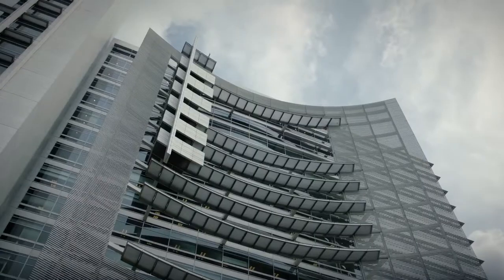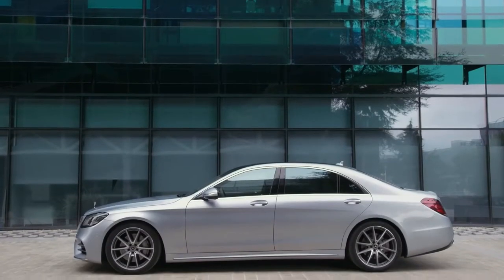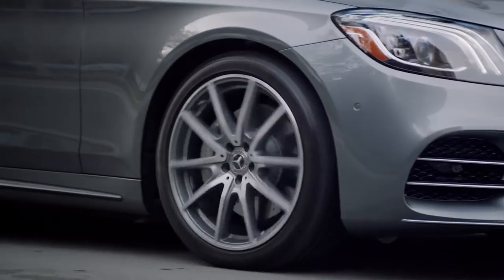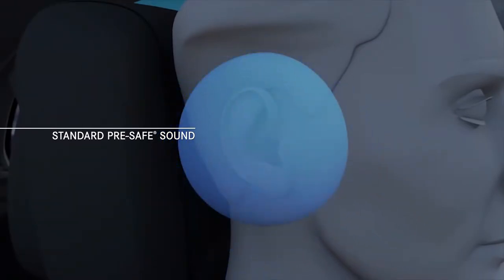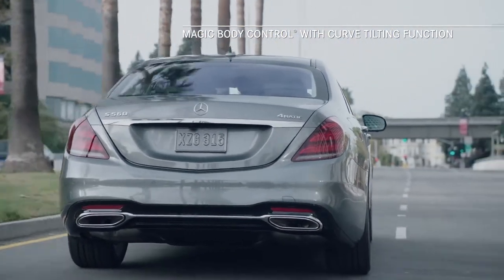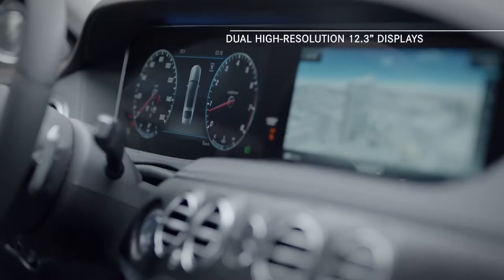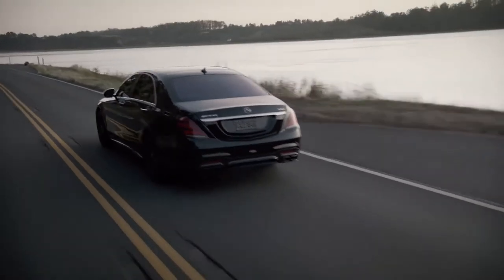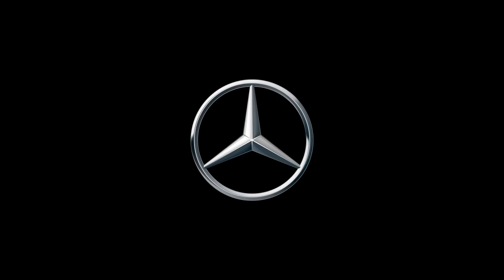2018 NEW Mercedes-Benz S-Class S560 S63 AMG Facelift - Video Brochure